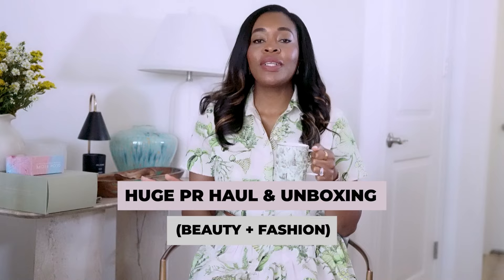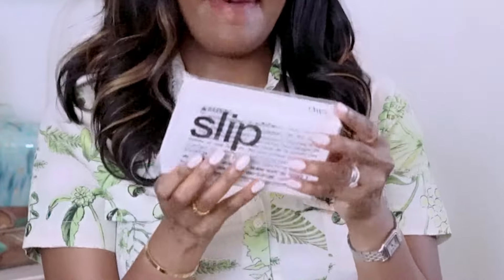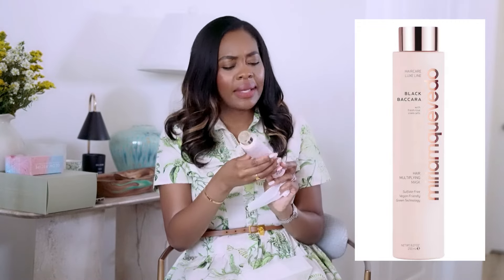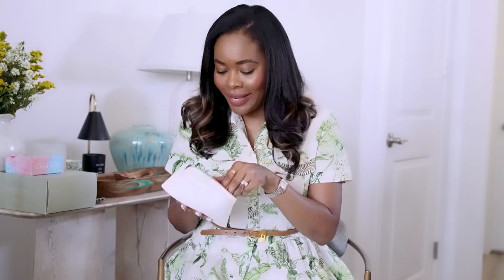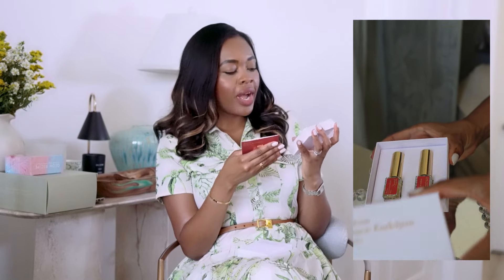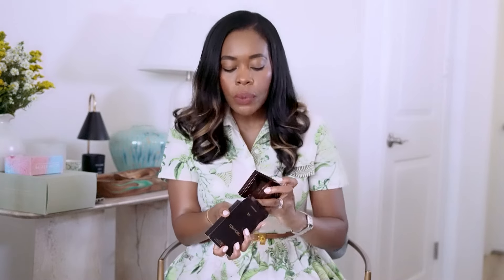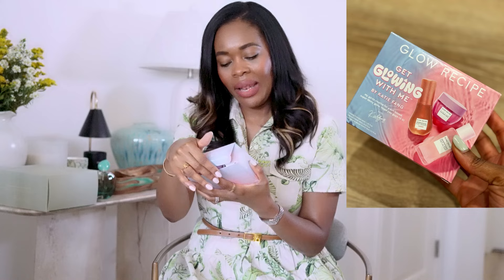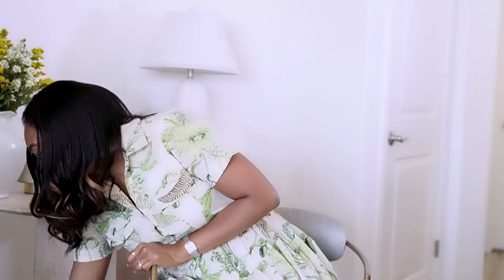🤯HUGE LUXURY PR HAUL + UNBOXING. (fashion, beauty, make-up, skincare) from Top Brands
I'm so excited to share this HUGE and extravagant PR haul and unboxing with you all! I’ve been lucky enough to receive some incredible beauty products from some of the best luxury brands. From Tom Ford to Elemis, Glow Recipe, and 111Skin, these items are a beauty lover’s dream.

I’ll be diving into skincare must-haves, makeup gems, and more from brands like Origins and Dibs Beauty. Get ready for an amazing unboxing as I showcase all these fabulous items. Whether you're into high-end skincare or glamorous makeup, this PR haul has something for everyone!

I’m beyond excited to share with you all my huge, massive, and extravagant PR haul and unboxing featuring some of the best beauty and fashion brands! This haul is packed with incredible beauty products from iconic brands like Tom Ford, Elemis, Glow Recipe, 111Skin, Origins, and Dibs Beauty—and that’s just the beginning! 😍

In this video, I’ll be unboxing these luxury PR packages, showcasing the amazing skincare, makeup, and beauty products I received. From Tom Ford’s high-end beauty essentials to Glow Recipe’s glow-boosting skincare, and 111Skin’s advanced skincare treatments, I’ve got it all! Plus, I’m diving into the fabulous world of Elemis spa-like skincare and Origins’ nature-powered beauty products. Not to mention the trendy beauty must-haves from Dibs Beauty that are perfect for any routine! 🌟

If you’re a beauty lover like me, you won’t want to miss this epic PR unboxing and haul! Whether you’re looking for new skincare favorites, luxurious makeup, or just want to see what these incredible brands have to offer, this video has it all. 💖